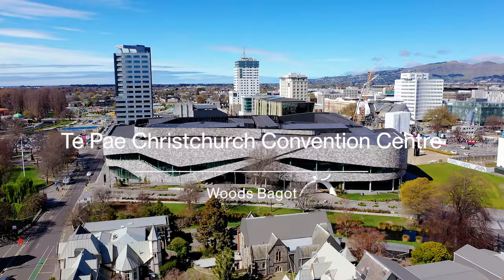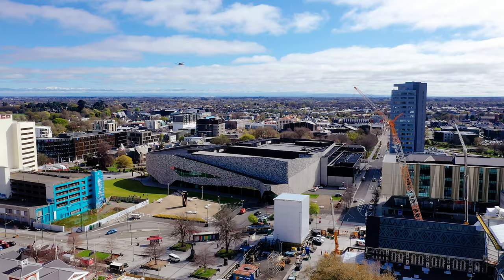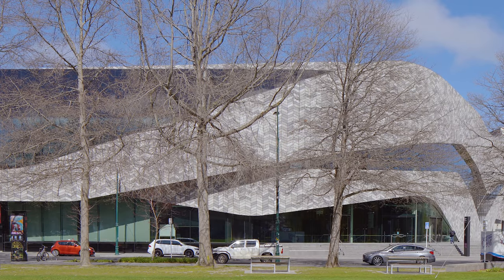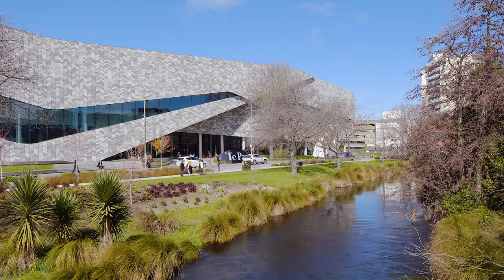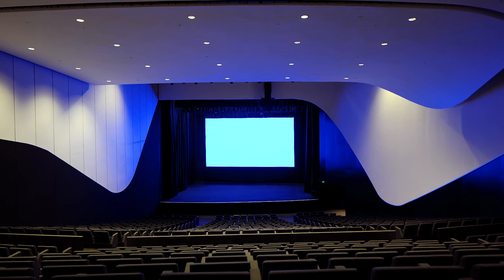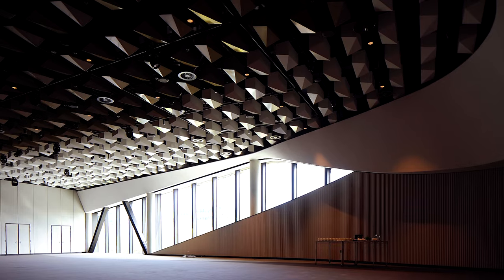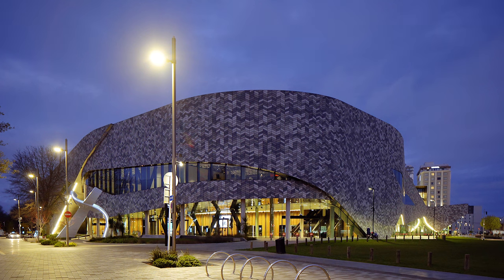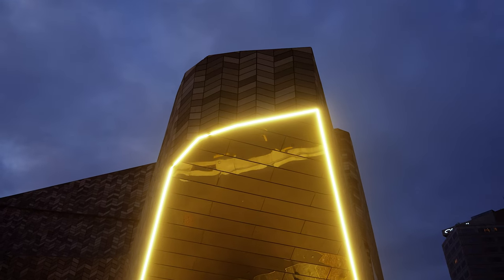Te Pae Convention Centre | Woods Bagot | ArchiPro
Te Pae Convention Centre is a prominent part of Ōtautahi Christchurch’s regeneration, marking one of the 17 anchor projects in the city’s Blueprint Plan. The name ‘Te Pae’ means ‘a gathering place’, and speaks to the intention behind the project: to give the community a place to prosper financially, socially, and culturally — all in the hope of bringing people back together in the heart of the city.

Videography by Studio Infintium in association with Autex Acoustics.